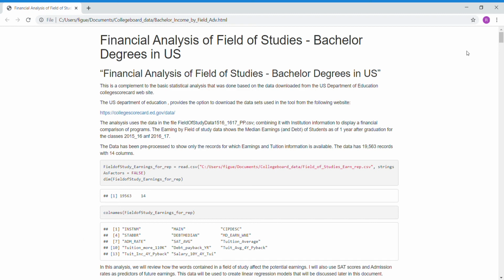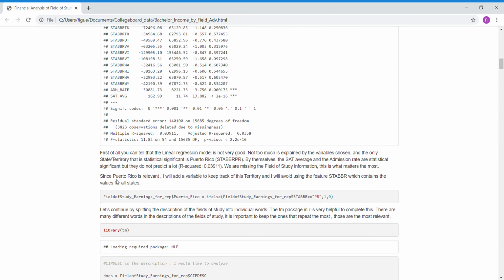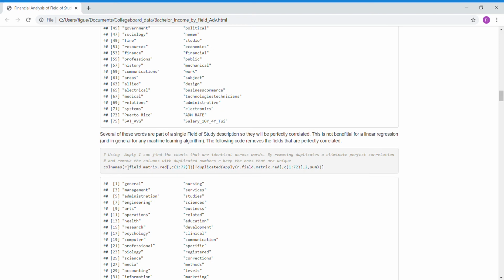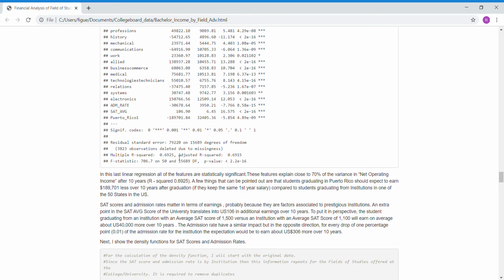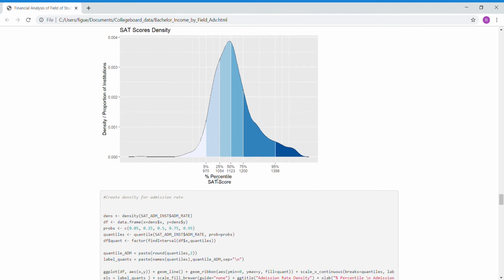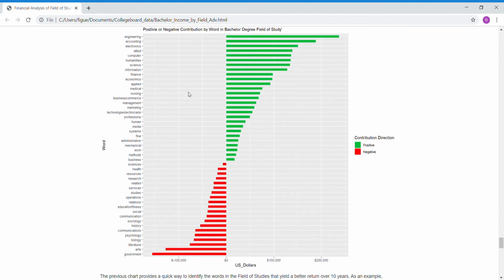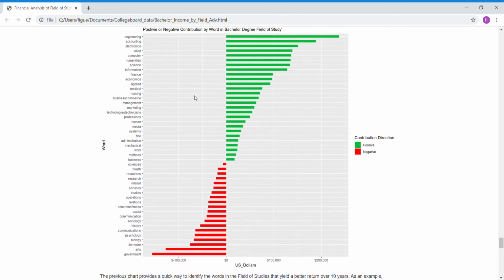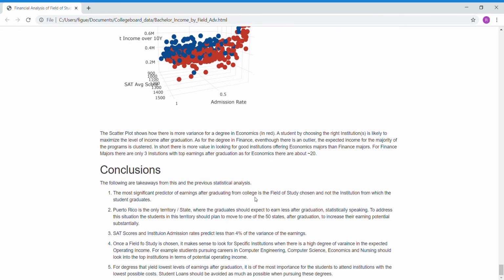Advanced Statistical Analysis of Earnings by Field of Study in the US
Explanation of linear regression statistical analysis of the Earnings by Field of Study data downloaded from the US department of education's web tool College Scorecard. The data analyzed can be downloaded in Excel format
The html file presented in the video can be accessed next: